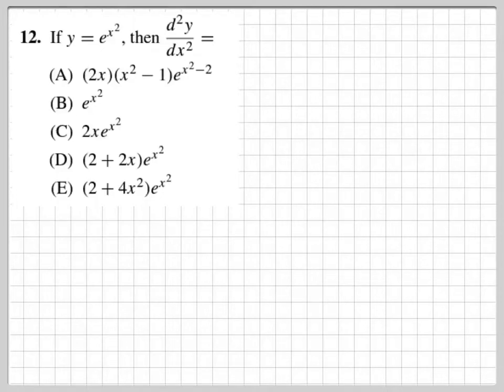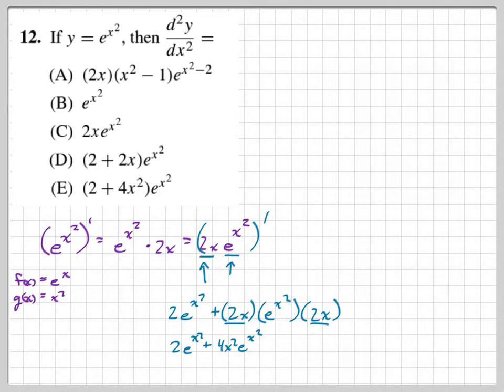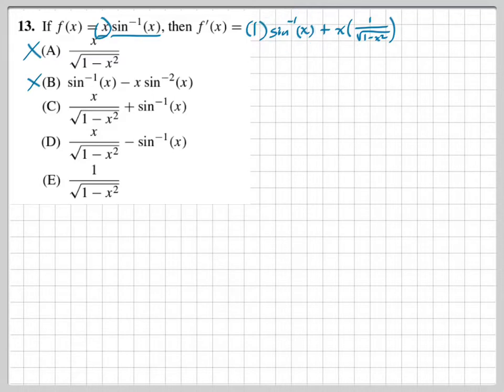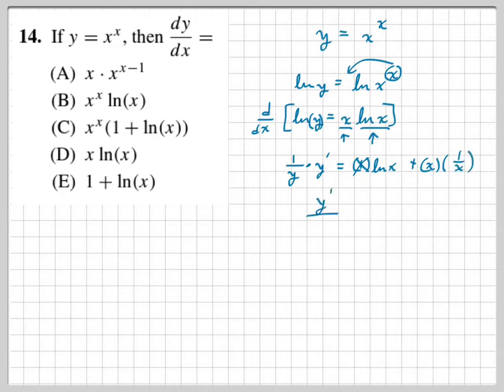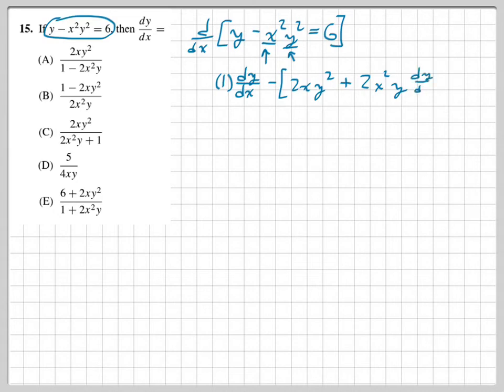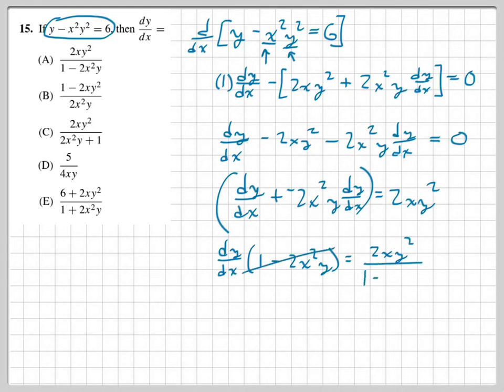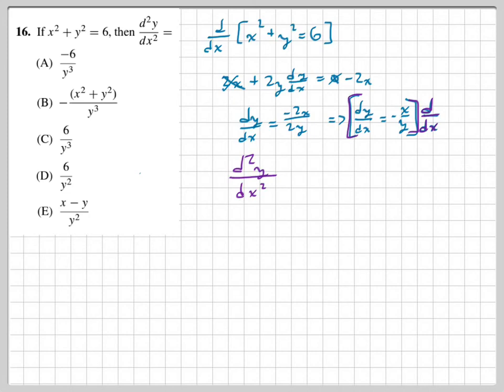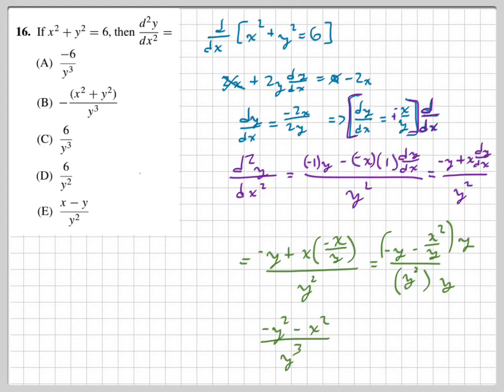U3 PMCQs #7-11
How do you do the MC practice problems for Ch3?